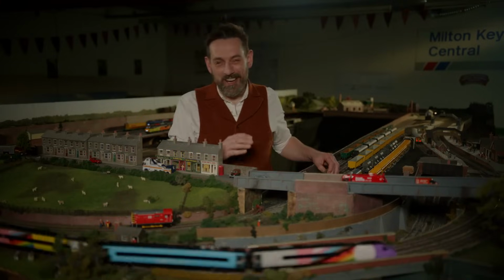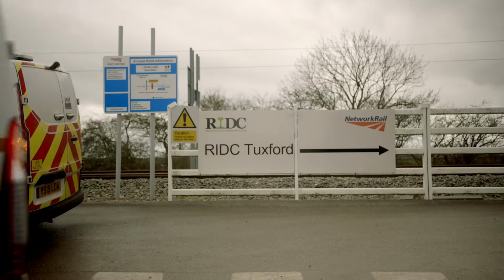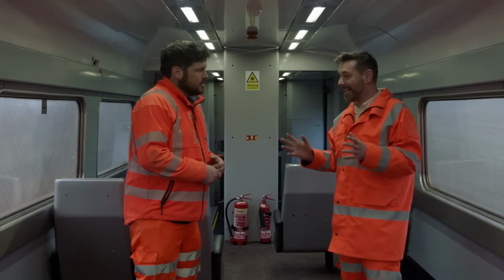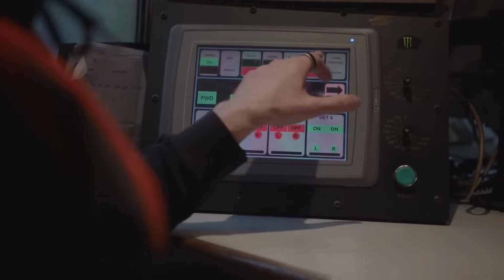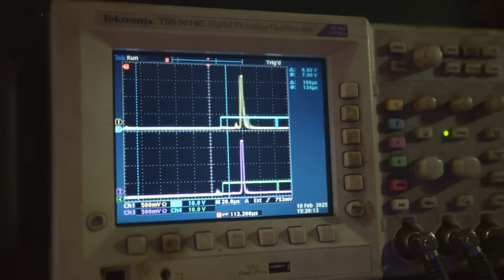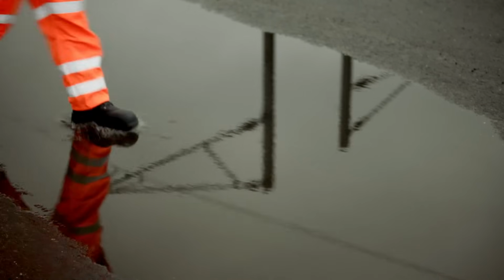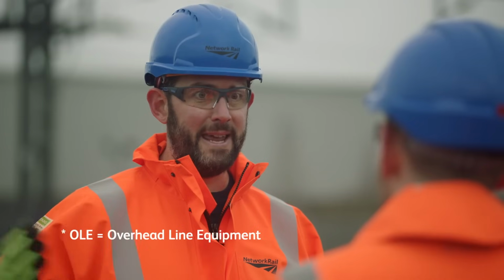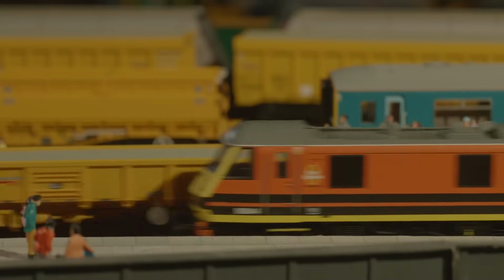Behind the scenes at Britain's railway test tracks with TV's Tim Dunn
Did you know Britain's railway has its own miniature❓

🎬 TV's Tim Dunn goes behind the scenes at our test tracks, which mimic the mainline railway on a small scale. All to give you better, more reliable services:

Special thanks to our friends at the Milton Keynes Model Railway Society and Modelu for making this film possible.